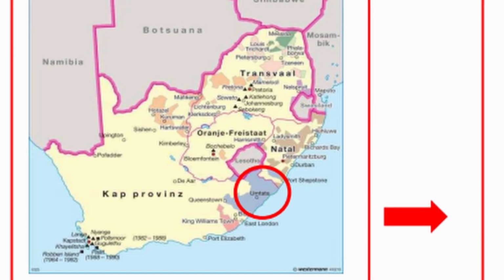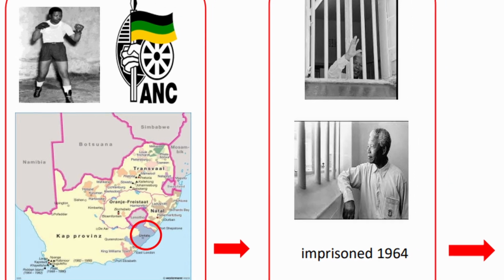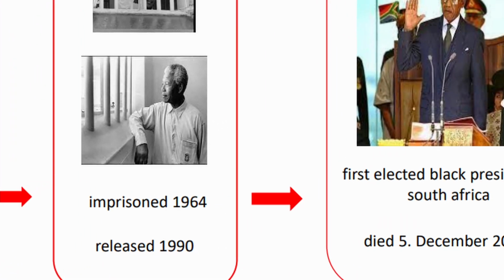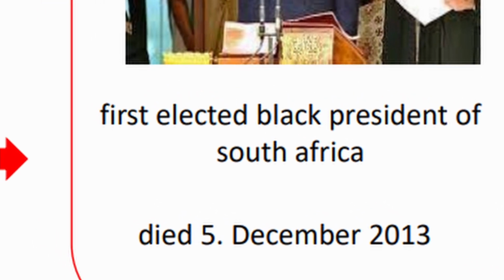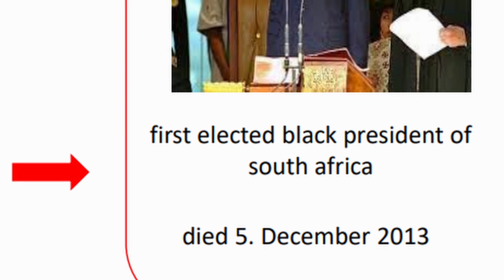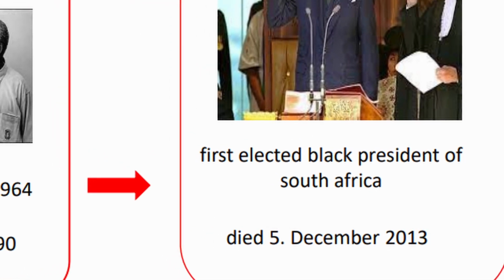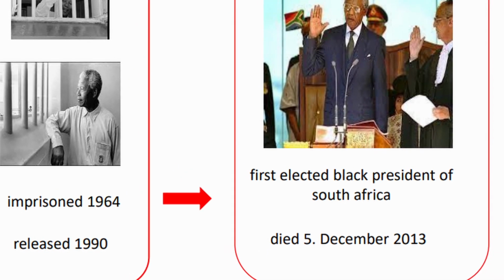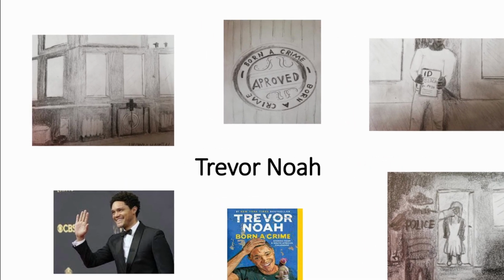apartheid = not cool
niklas = cool